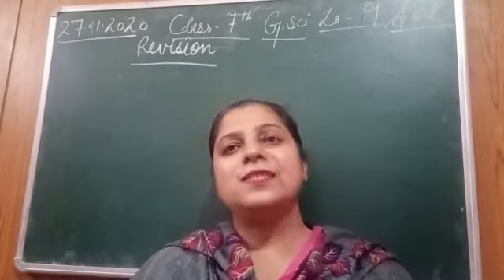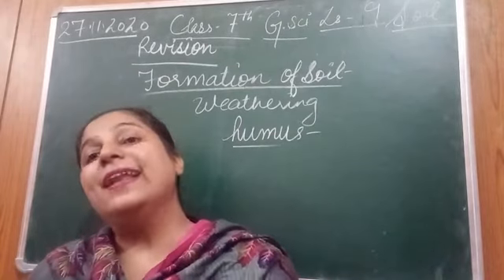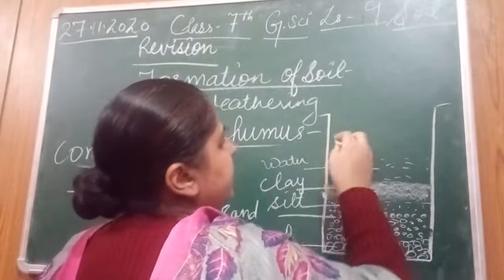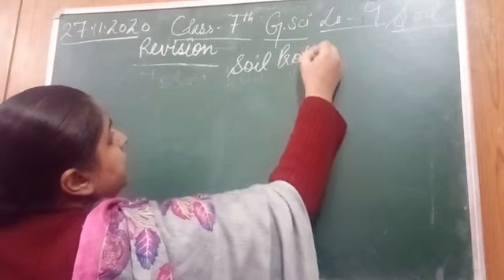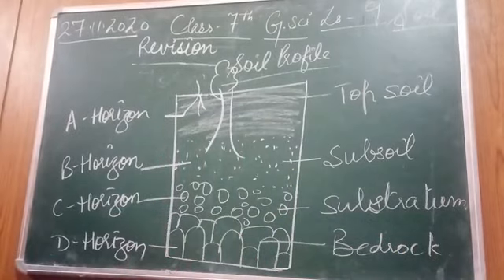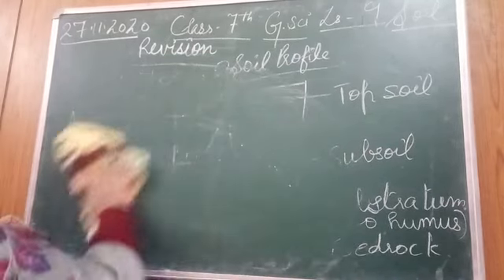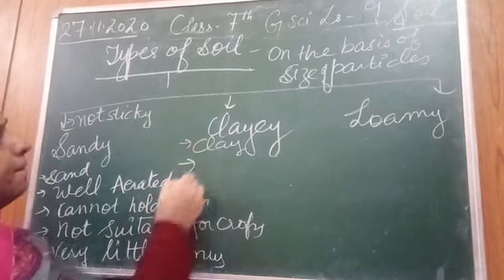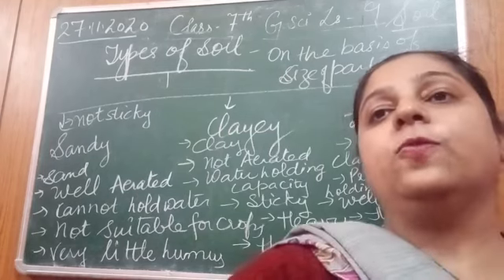27.11.2020 ,G.Sci., Class 7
Revision (Soil 1 )